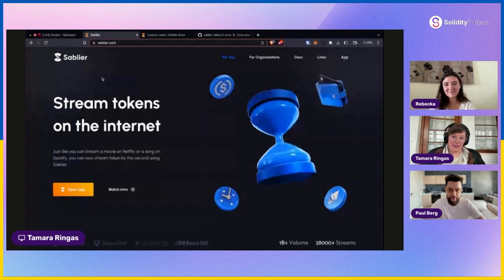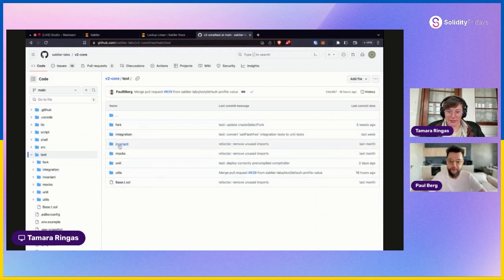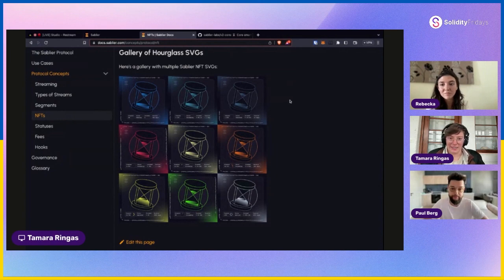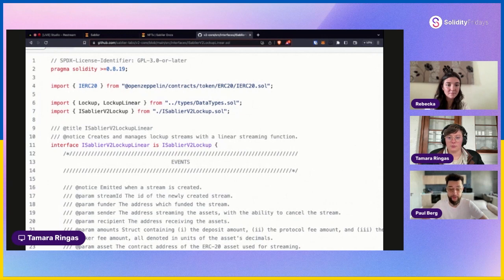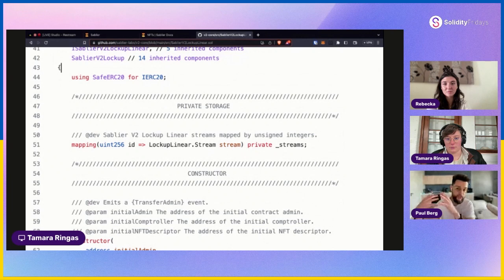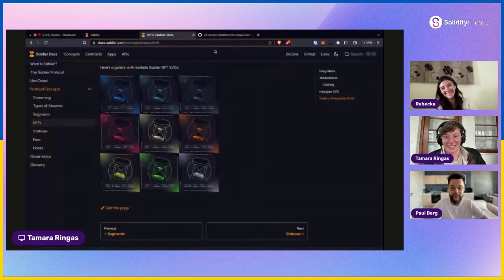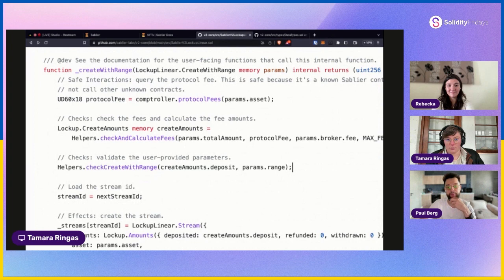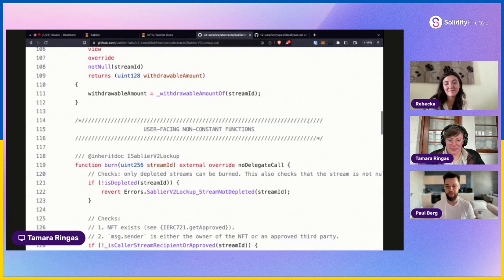Solidity Fridays - Explore Sablier V2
Launching into a discussion with the founder and creator of Sablier